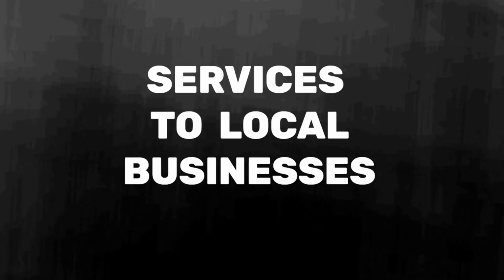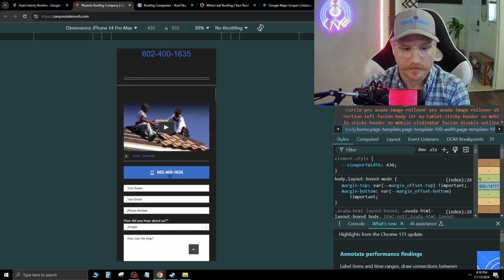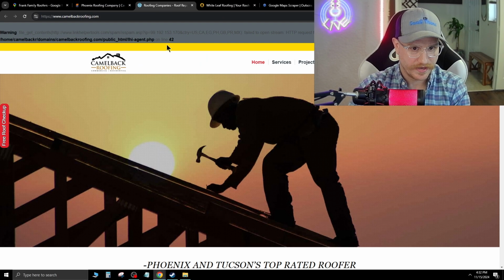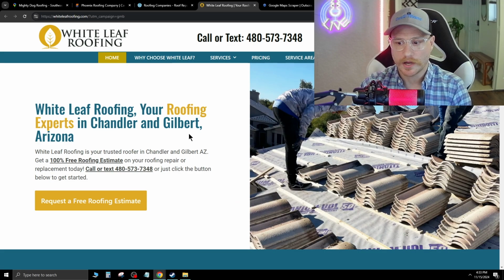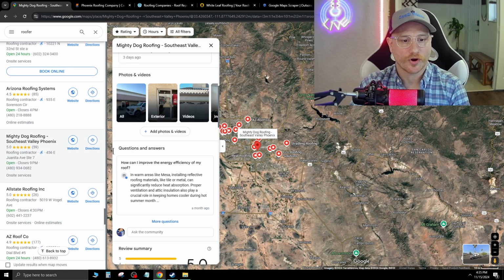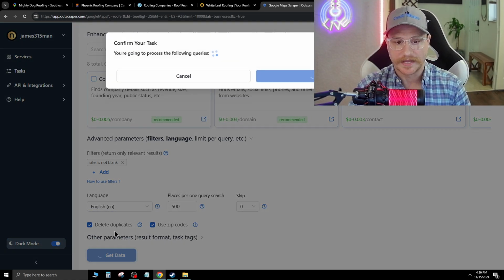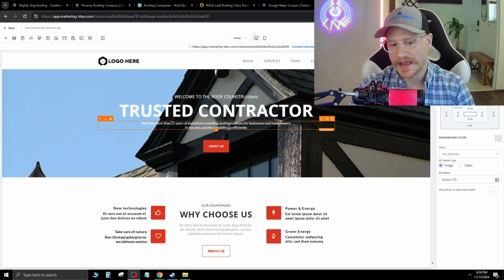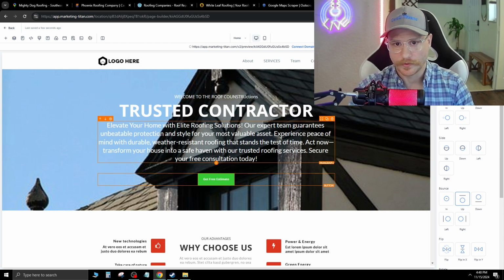How To Sell Websites To Local Businesses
Funnel hacking roofer websites to show you how HORRIBLE this niche's websites are.  Follow along as I show you exactly what to look for when prospecting a niche and how easily you can make a web design sale using the techniques I show you while pointing out all the issues with their website. Grab some popcorn and follow along before selling to this niche.